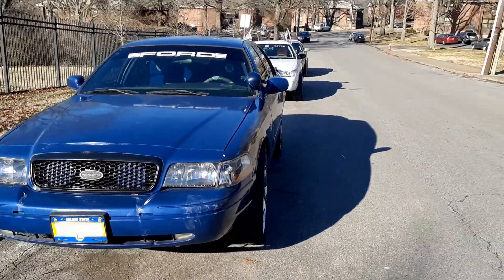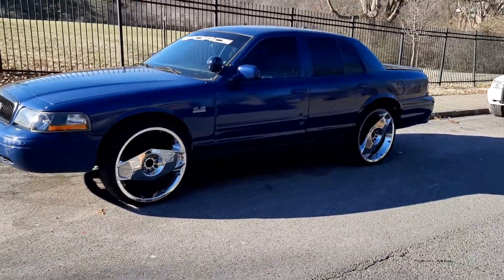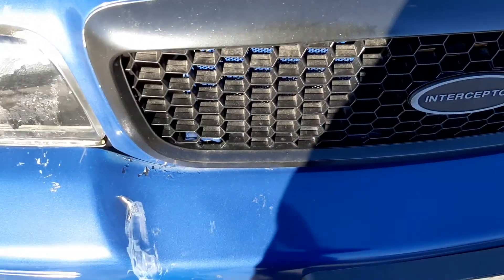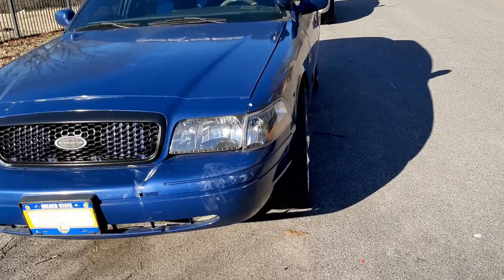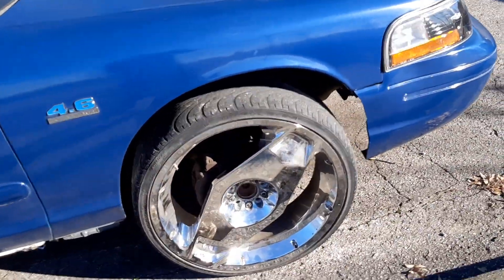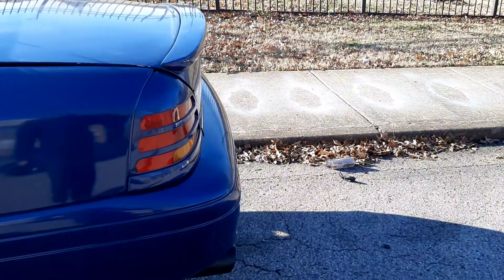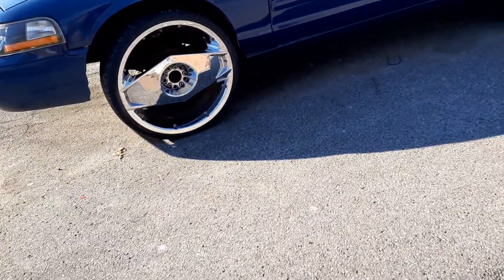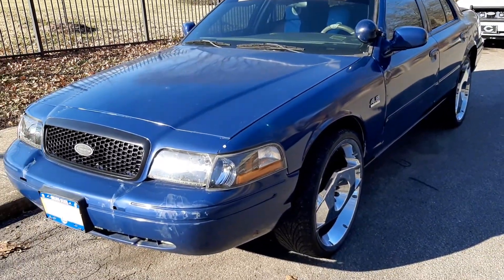My 07 Crown Vic Update: Finally got the car moving!!!!